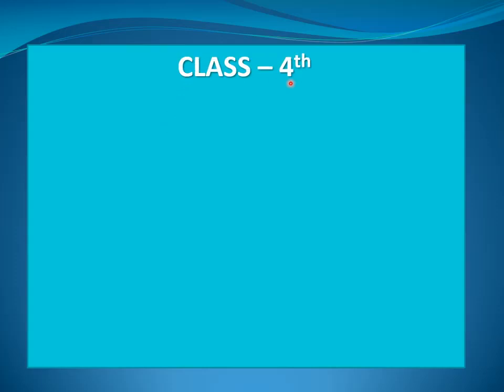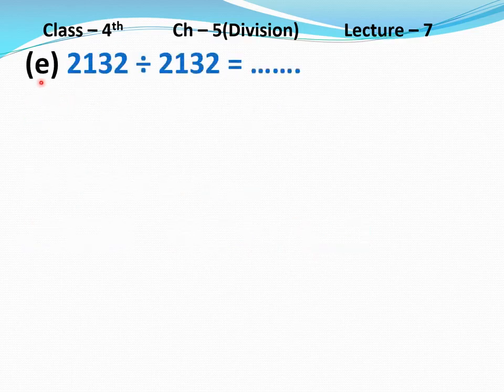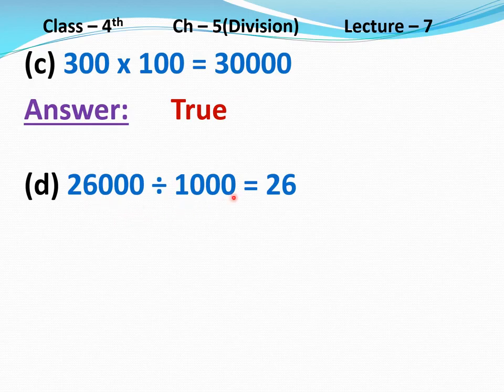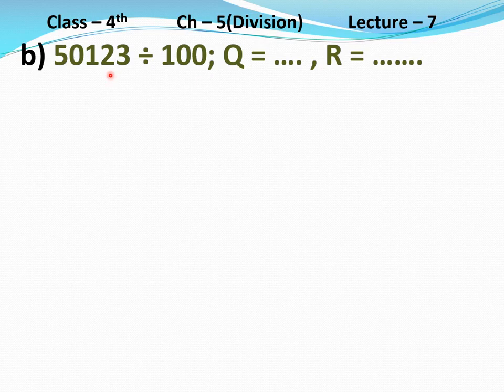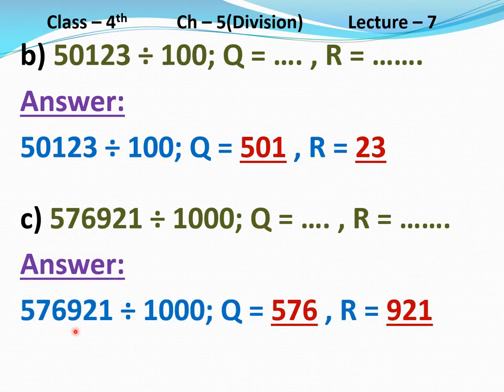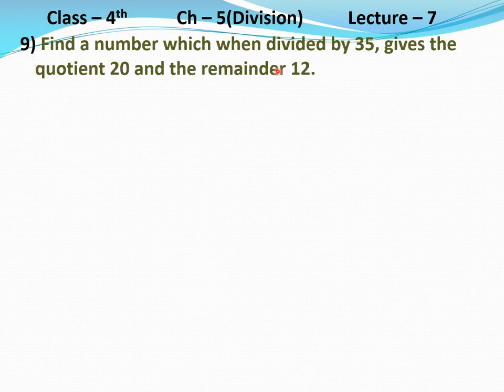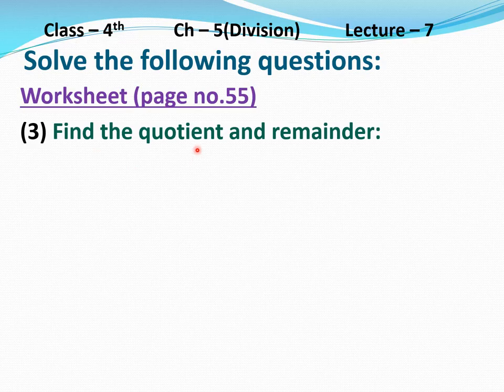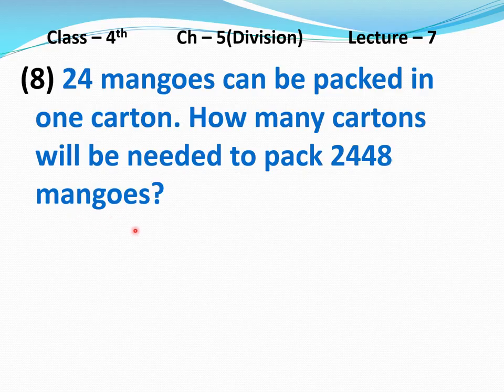Class 4th, Mathematics, Ch 5Division, Rectified lecture 07